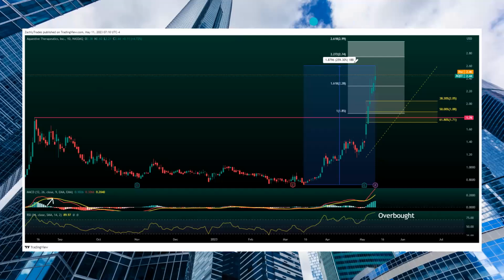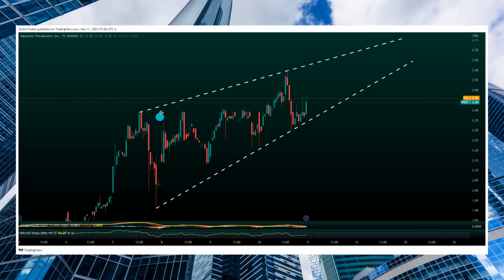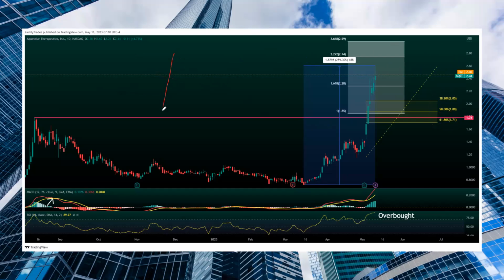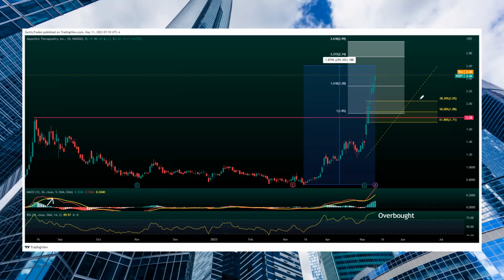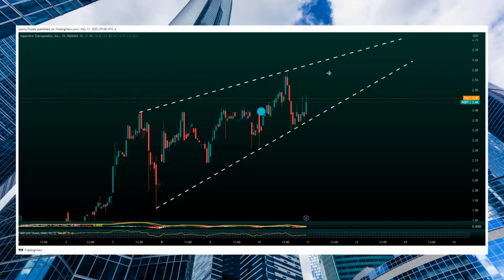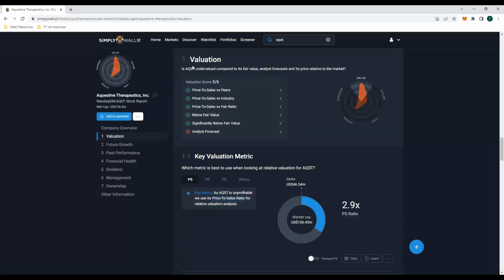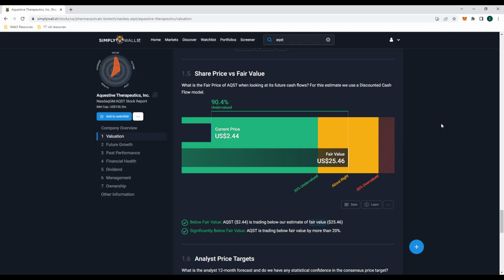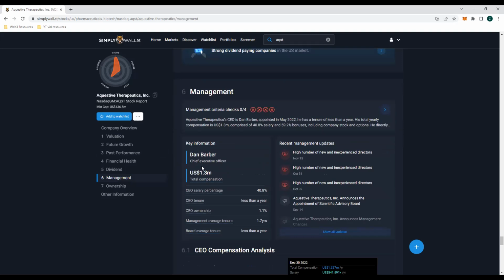🚀 Aquestive Therapeutics (AQST) Stock Analysis - 🚨COMPLETE BREAKDOWN🚨